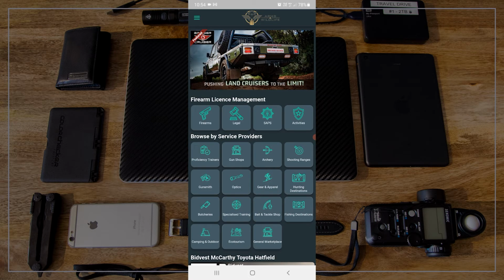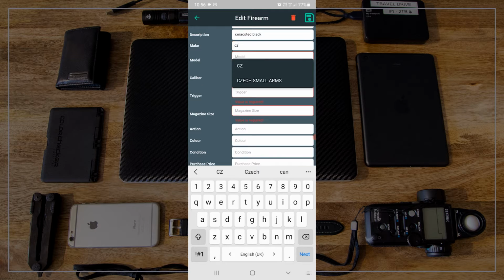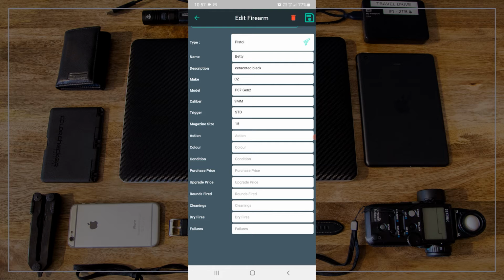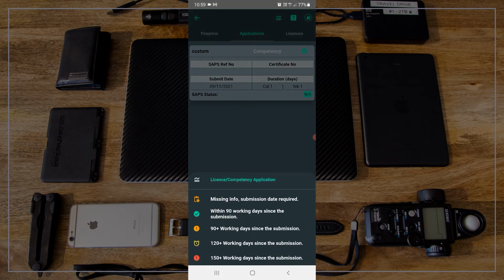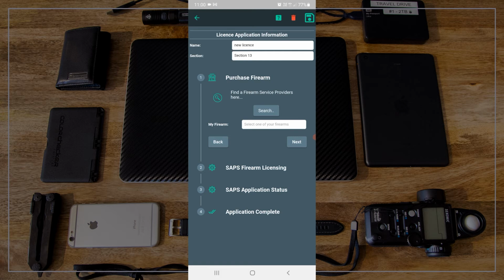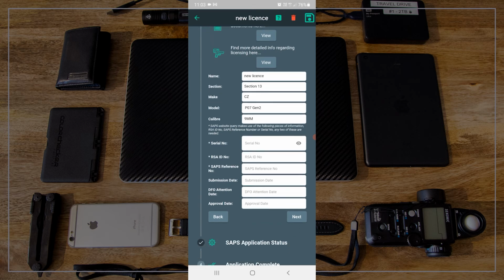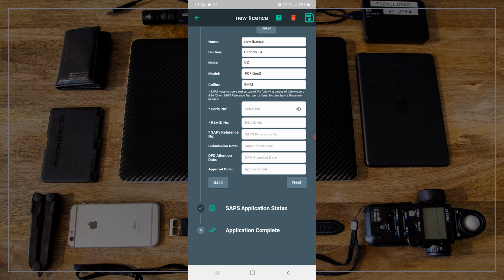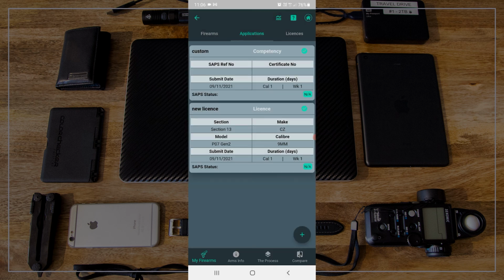How to create a firearm & licence application on the Arms & Wildlife APP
In this video tutorial, we show you how to create and save a firearm & licence application on the Arms & Wildlife APP.

We have also added the store links below to streamline the installation process.